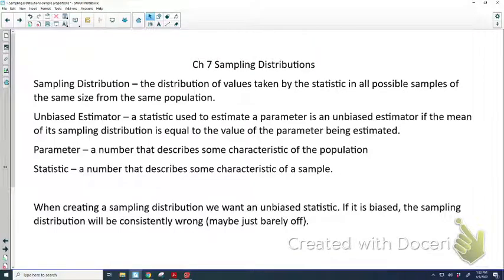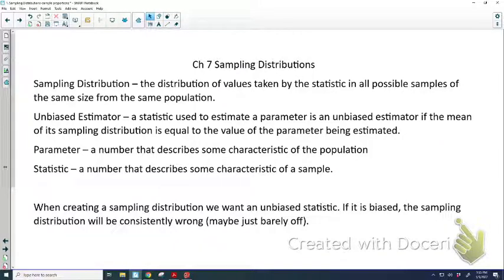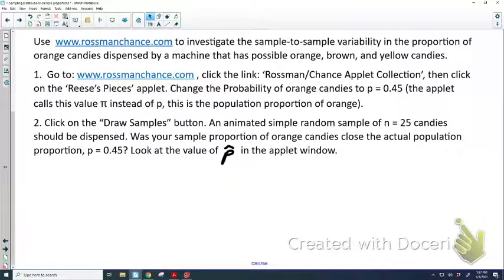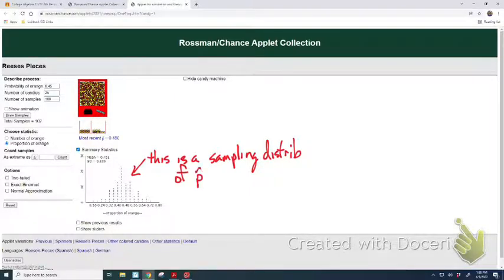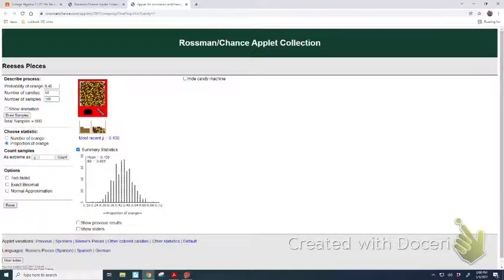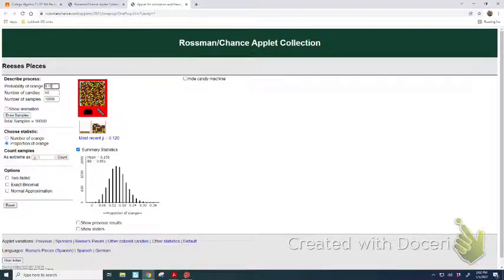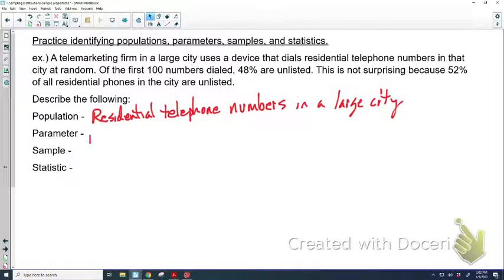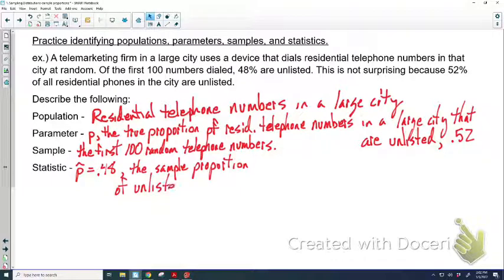1/5/22 7.1a parameter vs statistic